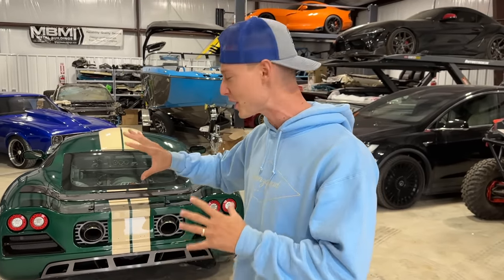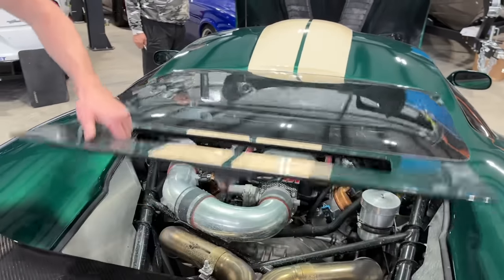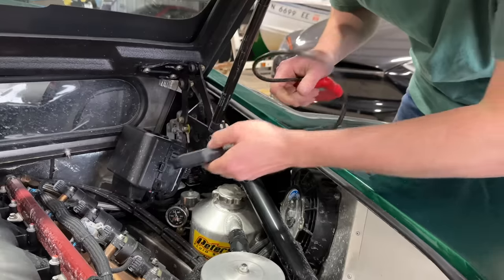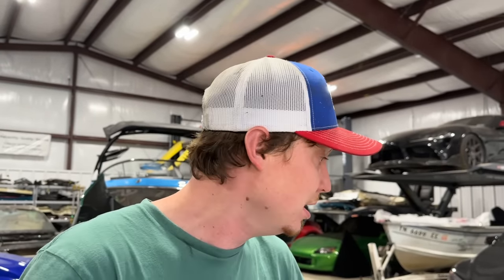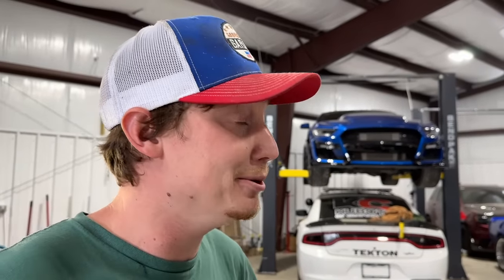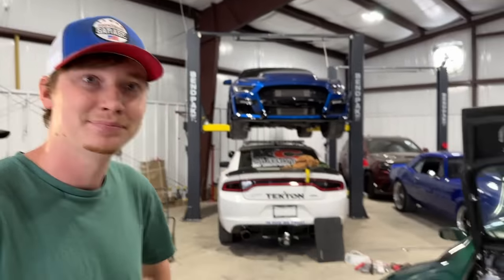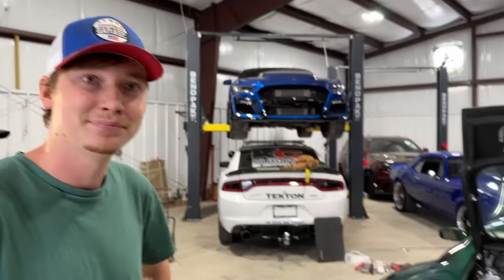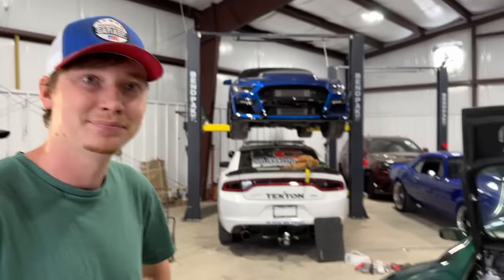Our Salvage Factory 5 GTM Is The Cheapest Supercar In The World!?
Save up to 40% on your SimpliSafe system. to customize yours! Try SimpliSafe risk-free. If you don’t love it, return it for a full refund within 60 days.

GTM build is finished up and ready for sale!!! What an epic journey this has been. Cant wait for the next thing!!!

 Rossville,GA 30741